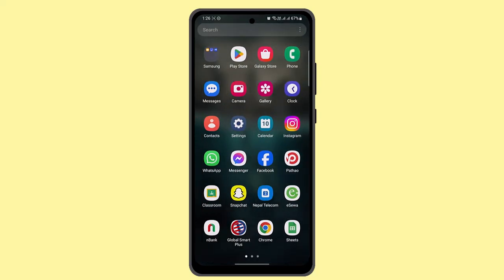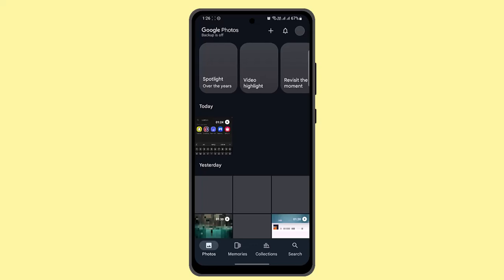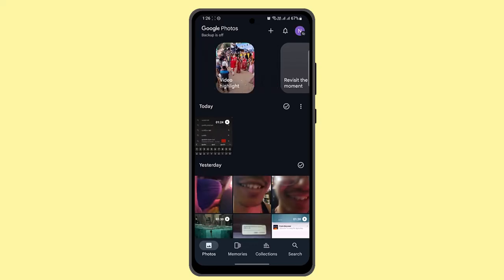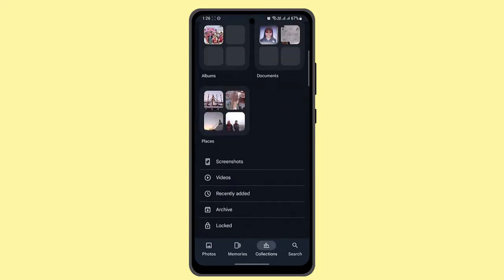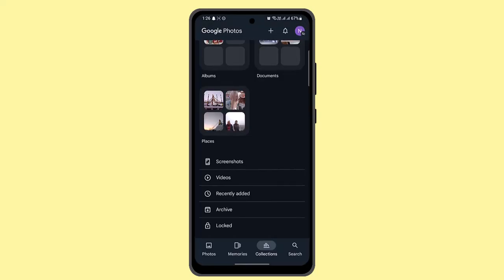How To Recover Locked Folder In Google Photos Tutorial !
In this video, we guide you on how to recover a locked folder in Google Photos, a feature designed to securely store sensitive images and videos. The locked folder is protected by your device's security credentials, such as a password, PIN, or biometric authentication, ensuring the privacy of your content. However, recovering a locked folder can be challenging if you've lost access or are unsure how to retrieve its contents. This video explains the steps and options available to help you resolve this issue.

To access the locked folder in Google Photos, open the app and navigate to the "Library" or "Collections" tab. Locate the "Locked Folder" option and use your device's security method to unlock it. If the folder is still present and your credentials are valid, this should grant you access to the stored photos or videos.

If you've lost access to the locked folder or need to recover its content, the best solution is to restore a backup. Ensure that your Google Photos account is synced with a Google Drive or other cloud service backup, as this is often the only way to recover deleted or inaccessible files. If a backup exists, you can restore it to recover your locked folder's content.

Unfortunately, if no backup is available, there may not be a direct way to recover a locked folder in Google Photos. This limitation emphasizes the importance of regularly backing up your photos and videos to prevent permanent loss.

For hidden or lost locked folders, contacting Google Photos support may provide additional guidance, although recovery options remain limited due to the folder’s encryption and security design. This video ensures you have a clear understanding of your options for accessing and recovering your locked folder.

Timestamps:
0:00 Introduction
0:02 Overview of locked folder in Google Photos
0:06 How to access the locked folder
0:16 Using device credentials for access
0:27 Recovering content through backups
0:45 Limitations of locked folder recovery
0:56 Importance of regular backups
1:00 Conclusion